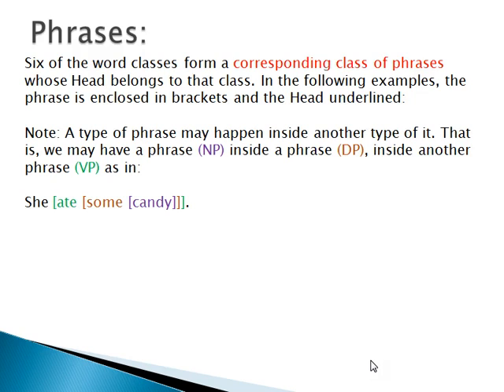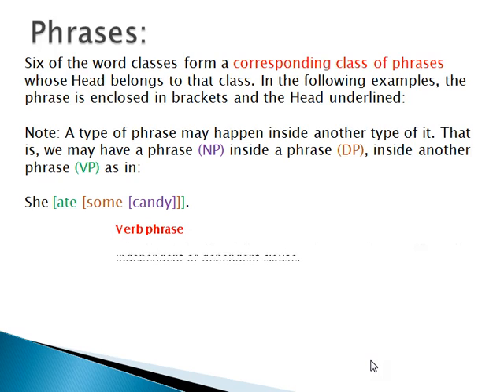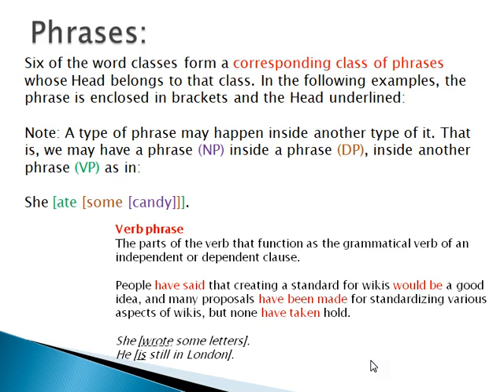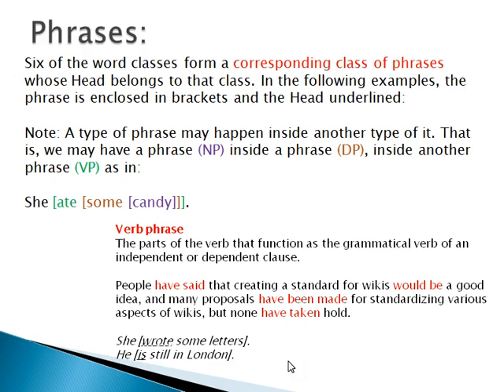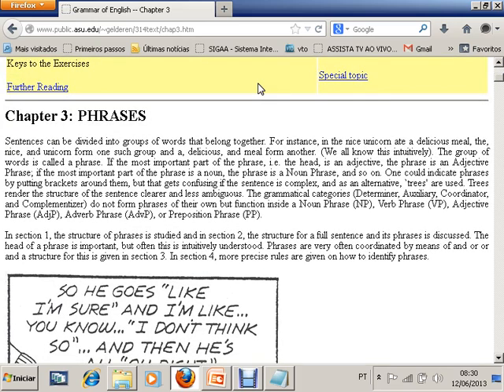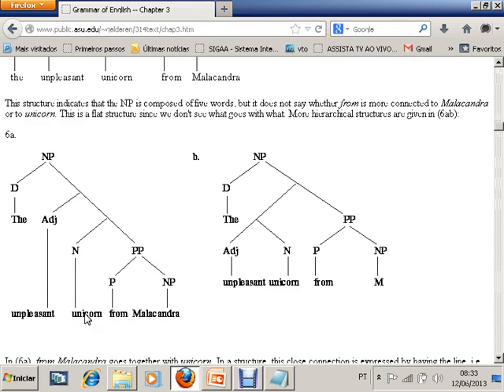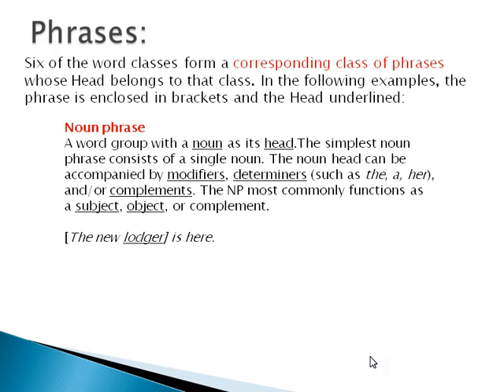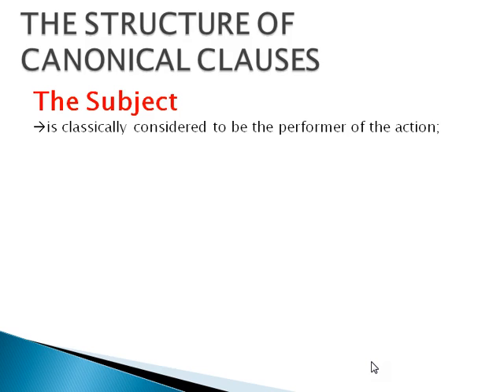morphossyntax class 10